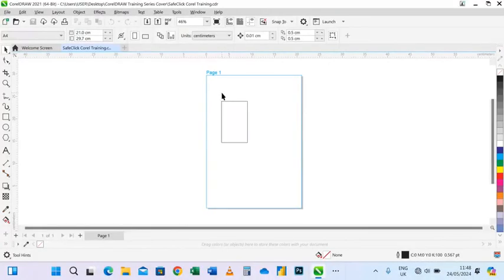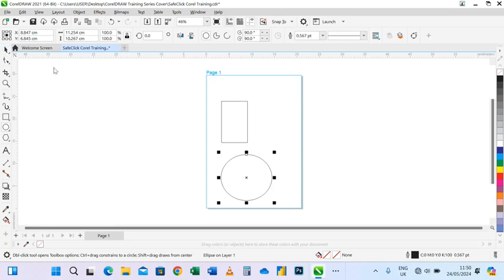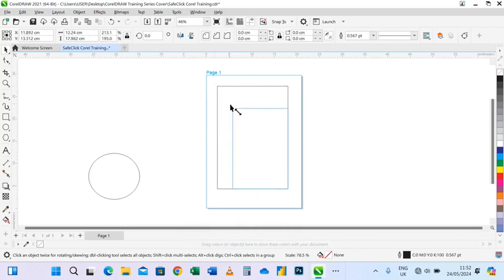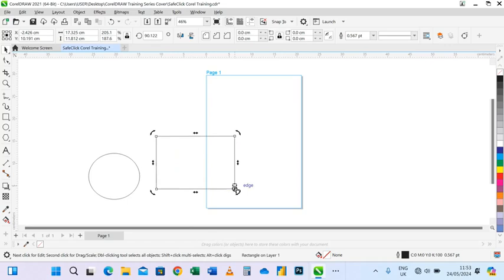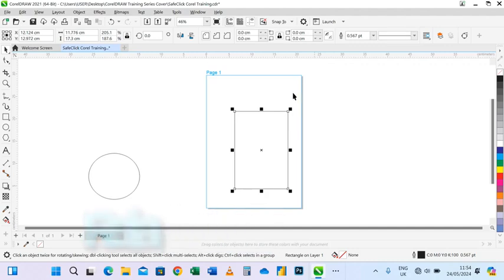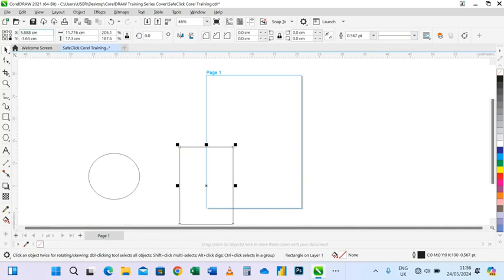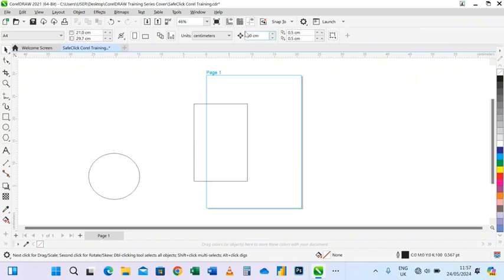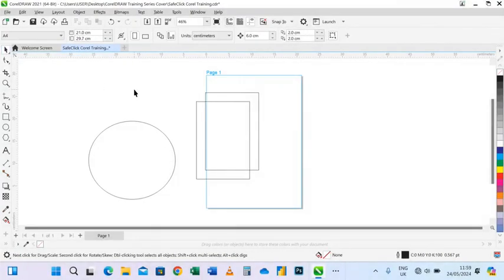CorelDRAW - The Property Bar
Understanding the uses of the Property Bar for making various settings.